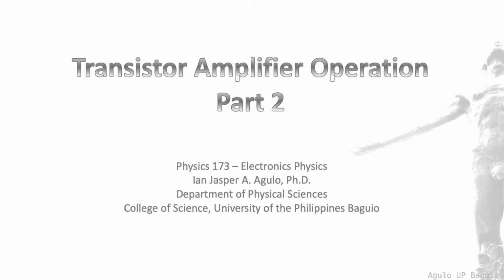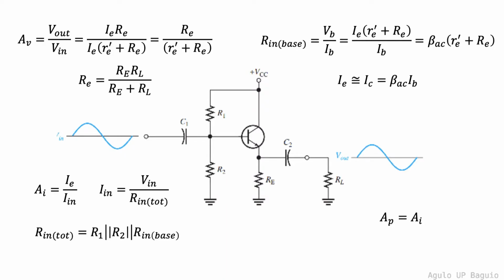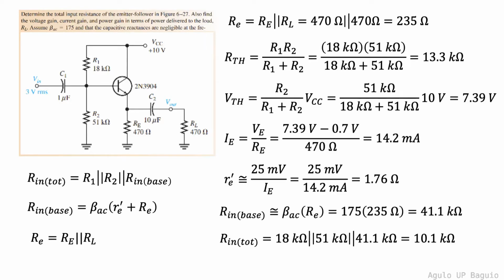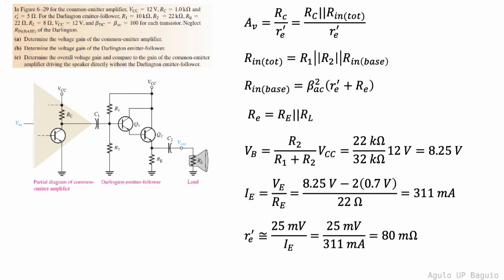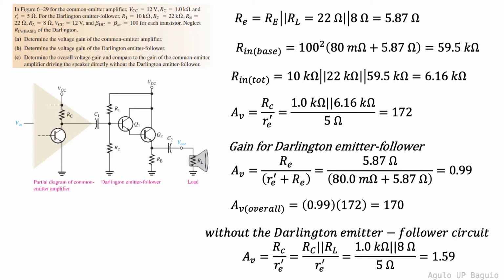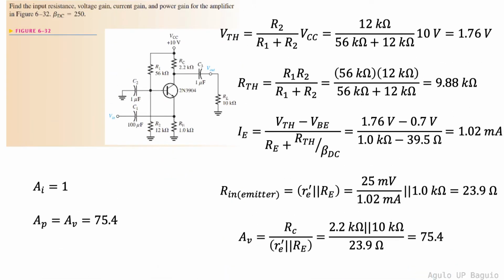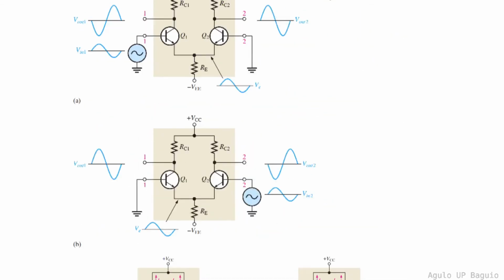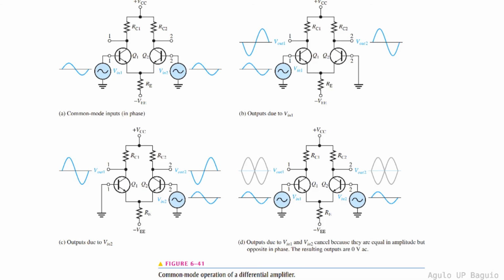Transistor Amplifier Operation part 2